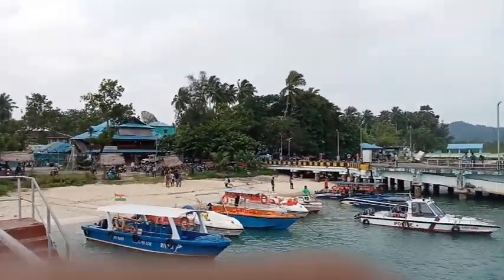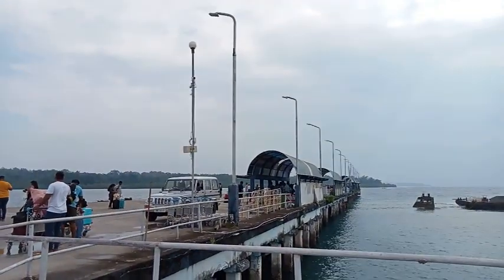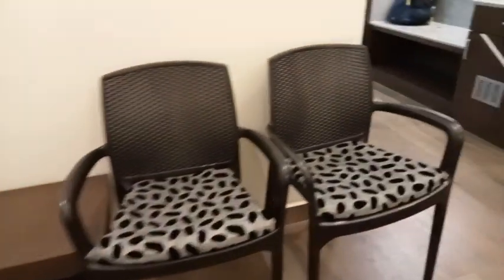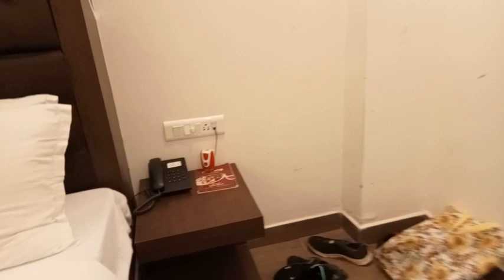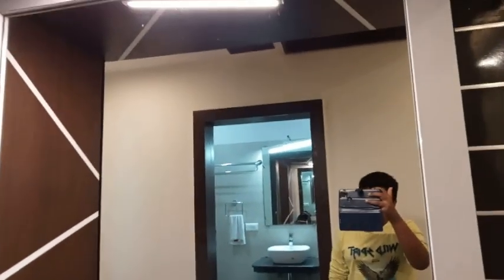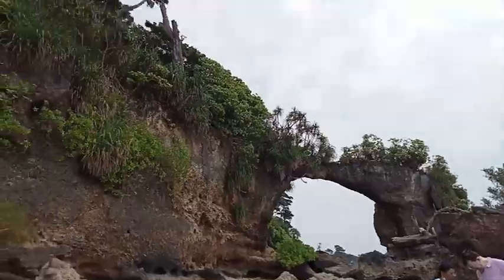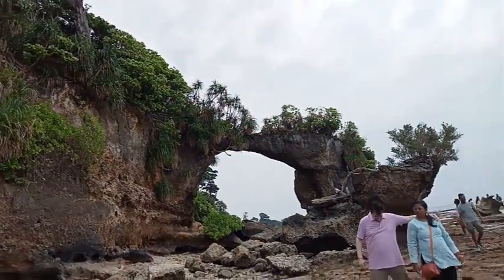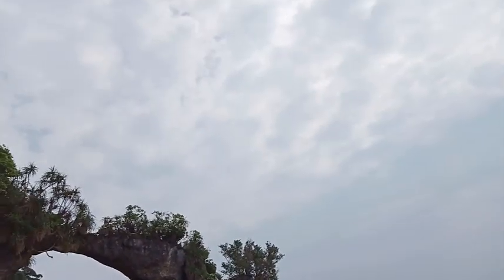Andaman day 4,5 || Havelock and Neil island || DV's DIARY